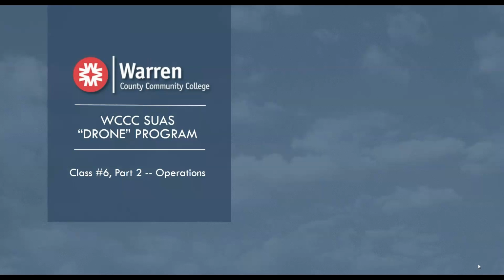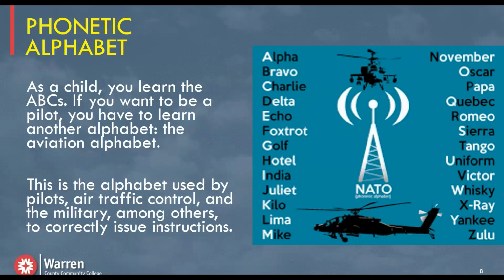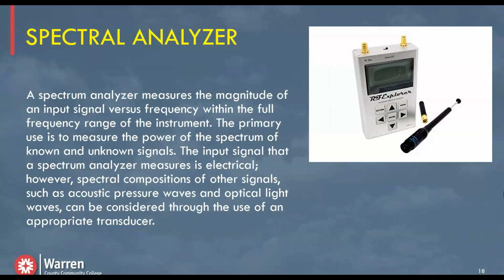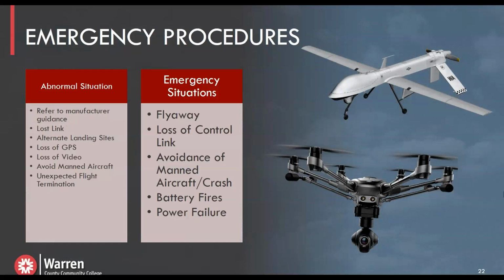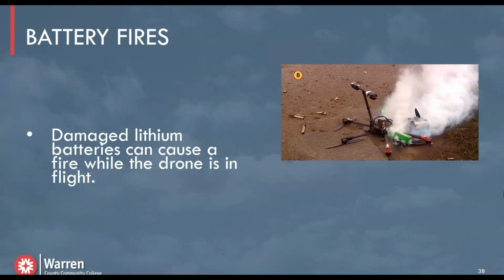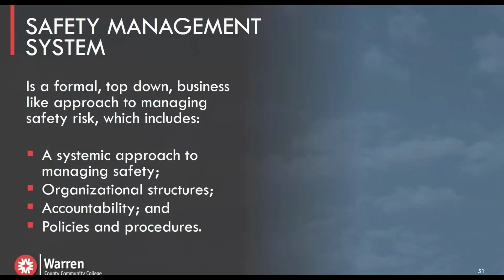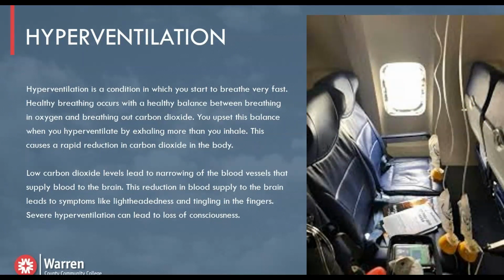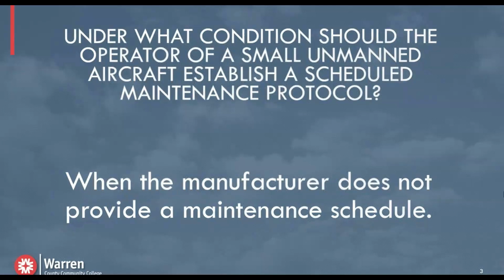Class 6_Part 2_UAS Operations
Video provides overview of operations knowledge required to pass the FAA Part 107 test.